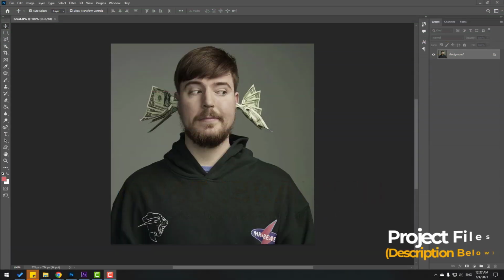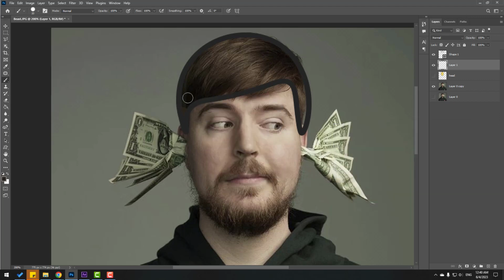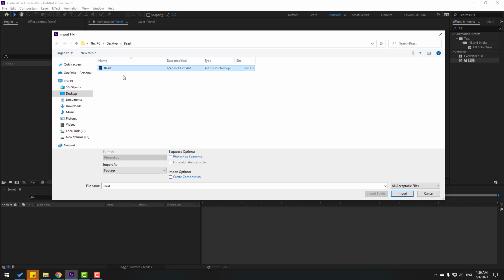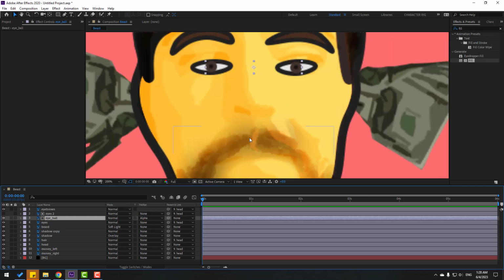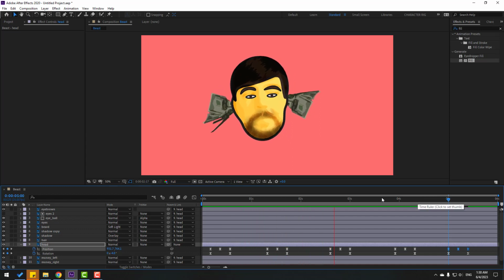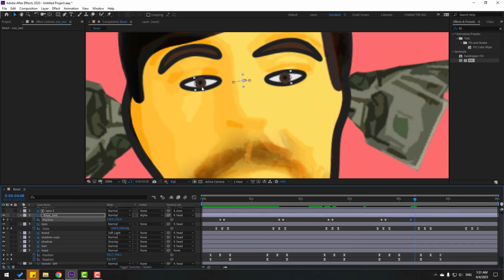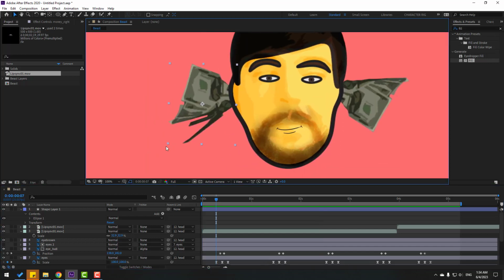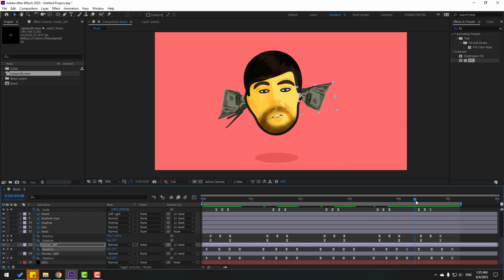MrBeast 2D Animation with After Effects Tutorials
Timecode:
00:00 - Preview
00:08 - Intro
00:12 - Draw Character With Photoshop
03:31 - Animate Character with After Effects
12:32 - Finish

Hi guys, welcome to my new After Effects tutorial. In this tutorial i will show how to drawing and animated MrBeast 2D animation with Photoshop and After Effects. Let's get started!